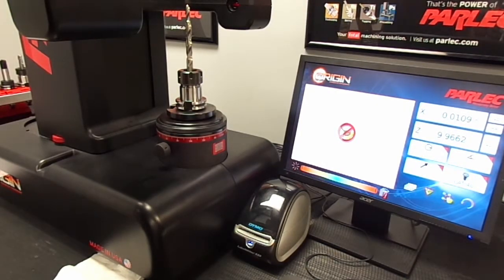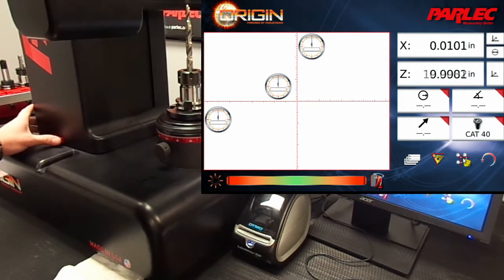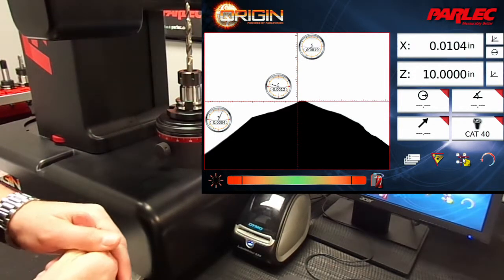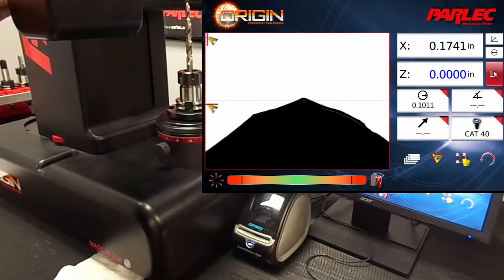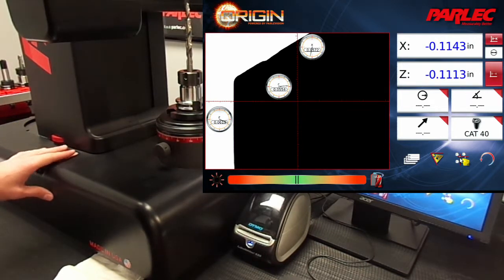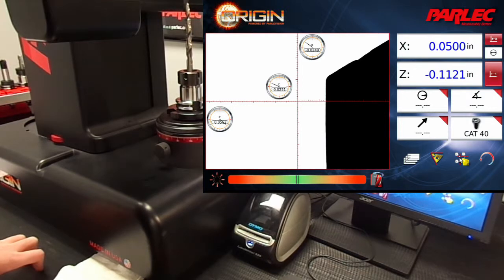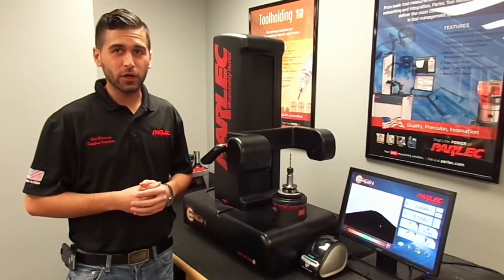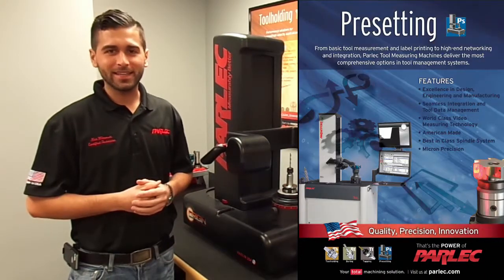Origin TMM Episode 7 Measuring Step Drills